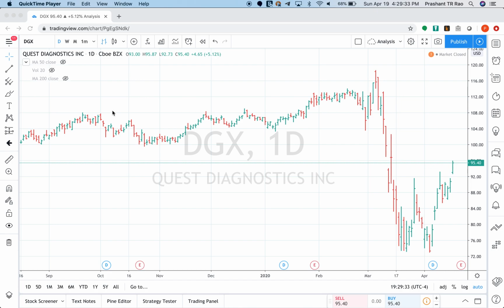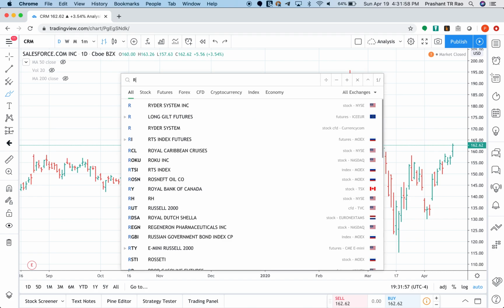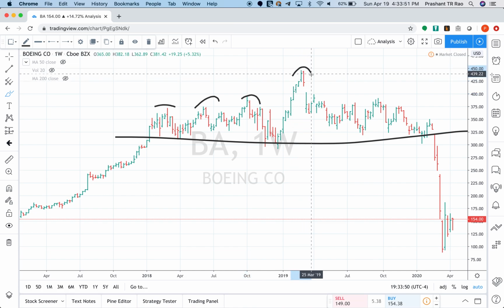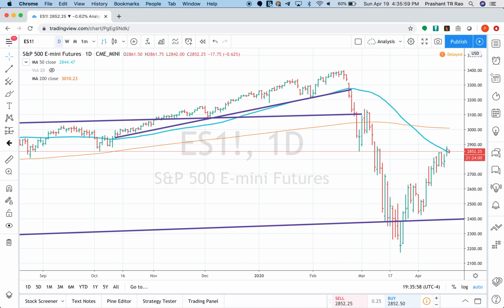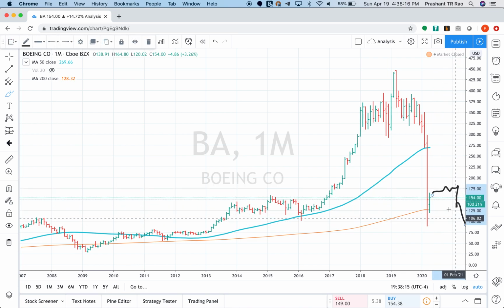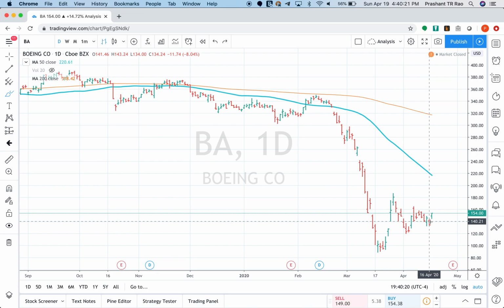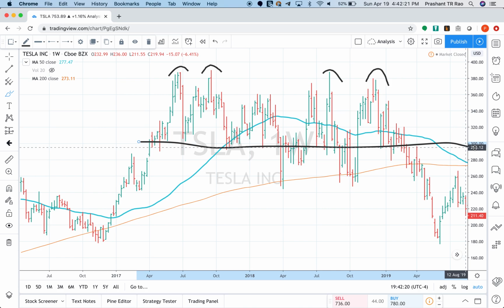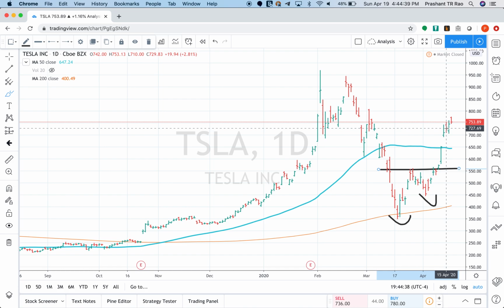Technical Analysis and Live Charts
Basics of Technical Analysis where we look at some real live charts and find some opportunities.